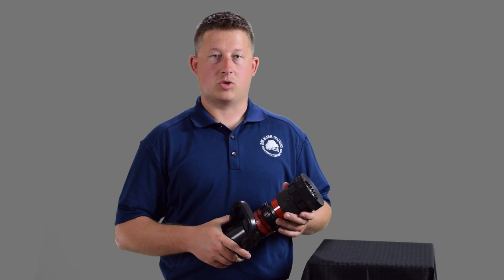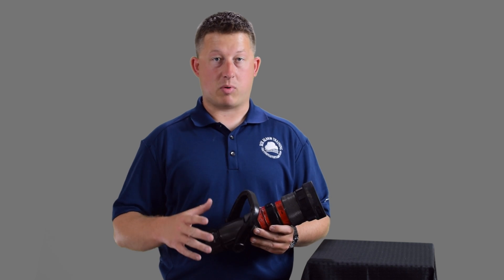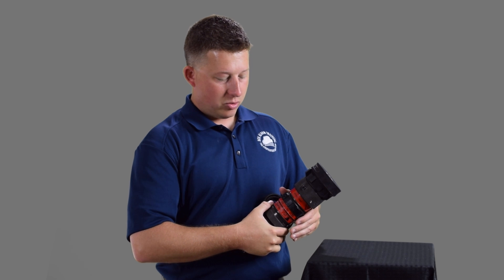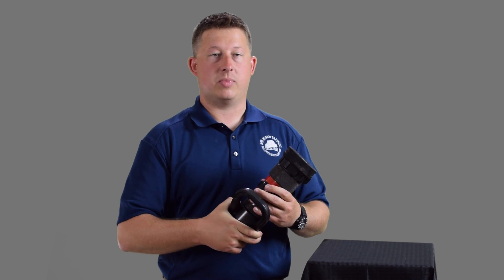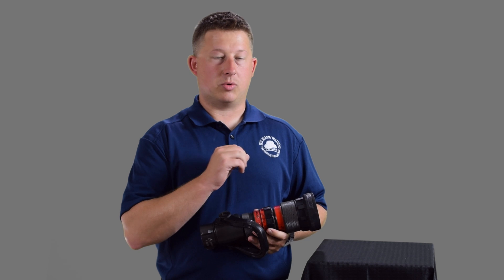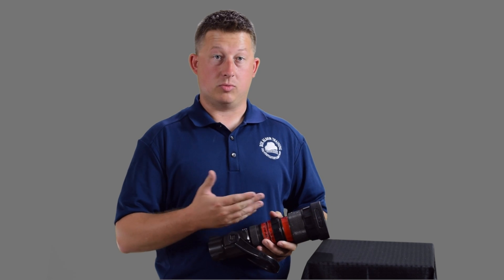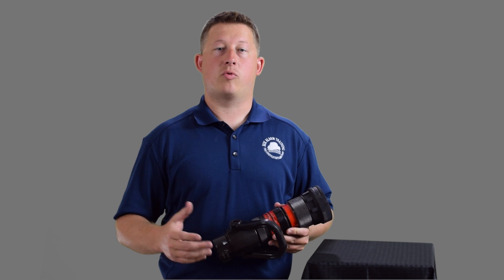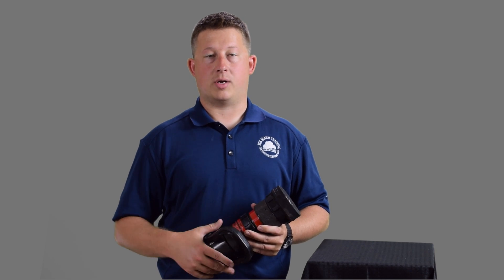Nozzle Series - Adjustable Gallonage Fog Nozzles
This is the fourth video of our Nozzle Series. This video covers Adjustable Gallonage Fog Nozzles. You can also see more training resources and material on our